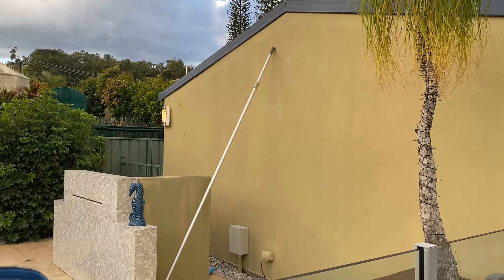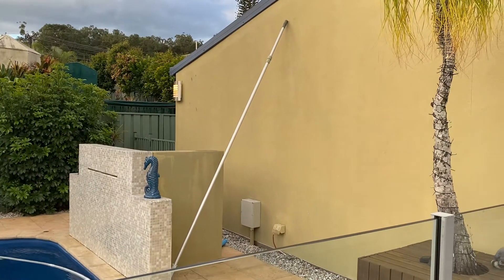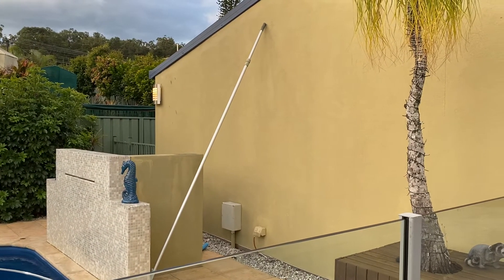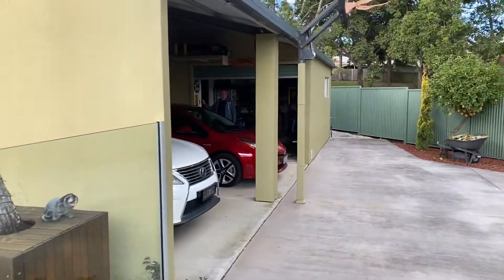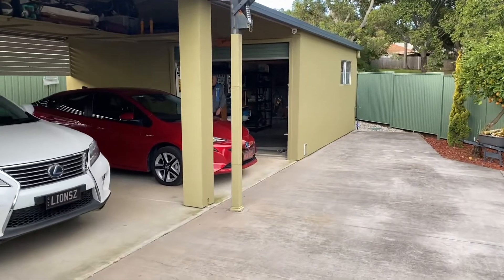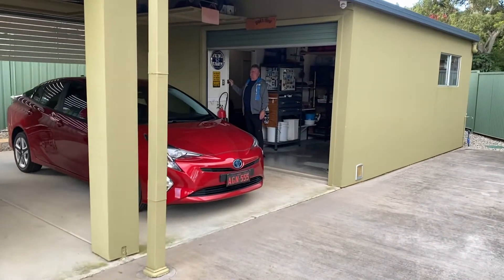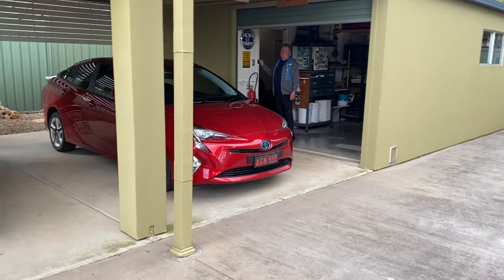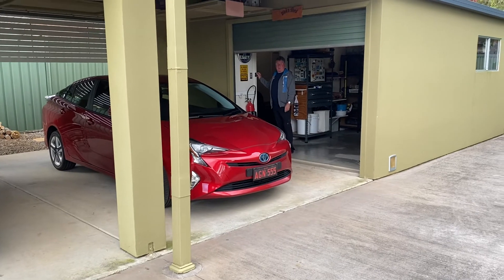Man Cave Panel Door